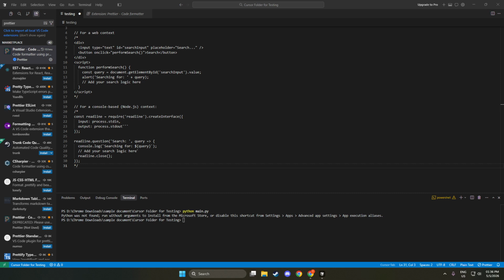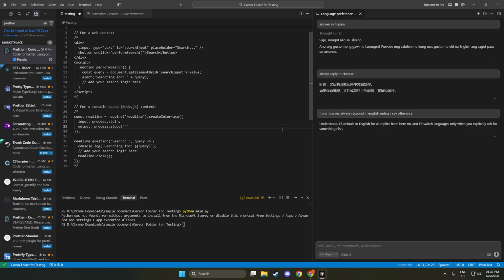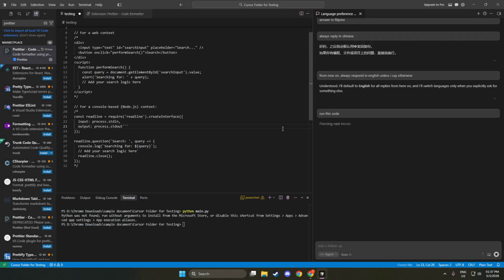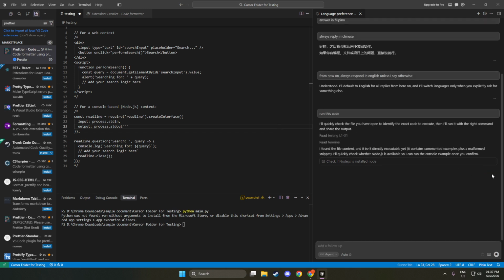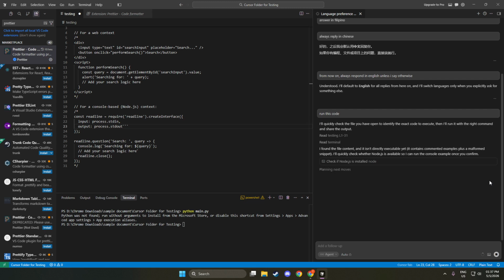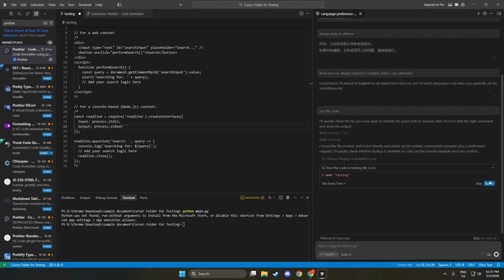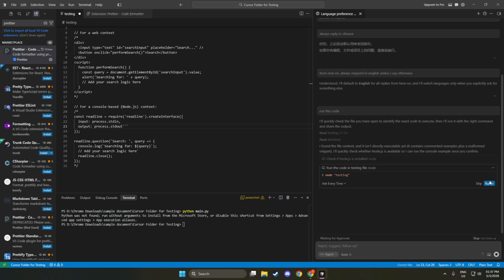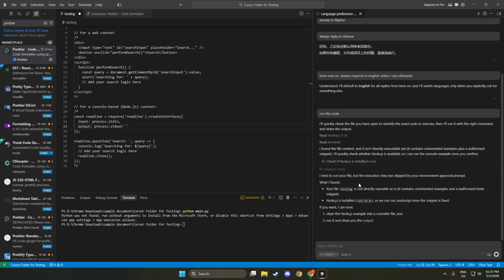How to Run Code in Cursor AI [2026 Full Guide]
How to Run Code in Cursor AI

In this video, we show you exactly how to run code in Cursor AI to execute and test your scripts seamlessly within the environment. Properly executing your programs locally is critical for validating logic, debugging runtime errors, and checking the real-time outputs of your development cycle.

Mastering execution workflows ensures that your code interacts correctly with your machine's environment and dependencies. By leveraging the built-in environment configurations and integrated execution tools, you bridge the gap between writing intelligent, AI-assisted code and running a fully functional application.

Technical Specs:
Software: Cursor AI; Feature: Terminal & Code Execution